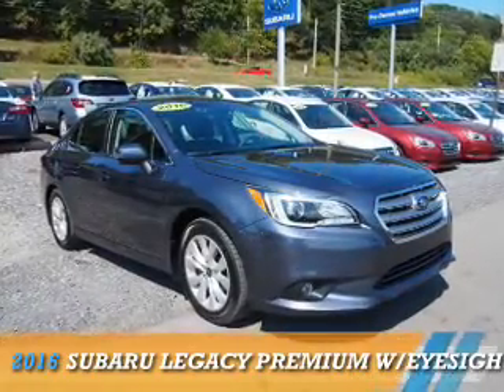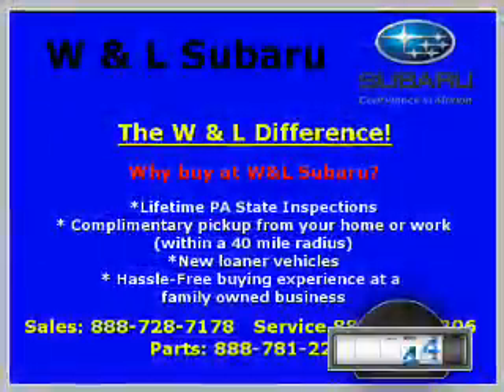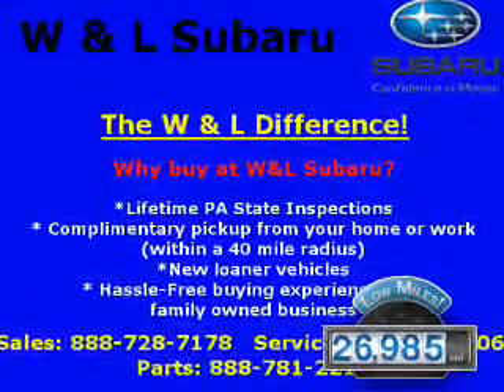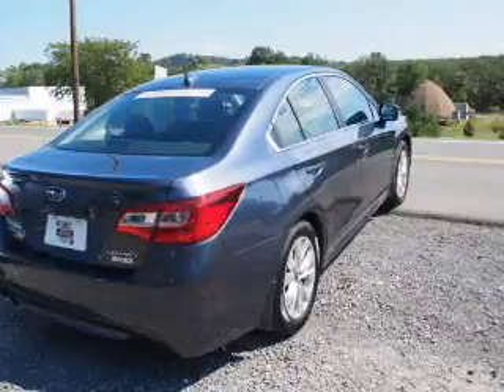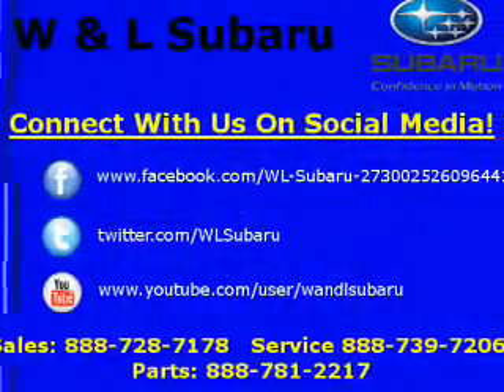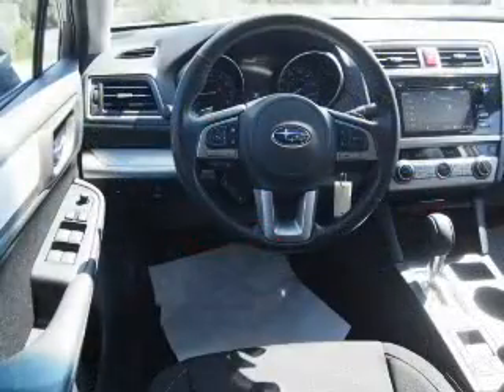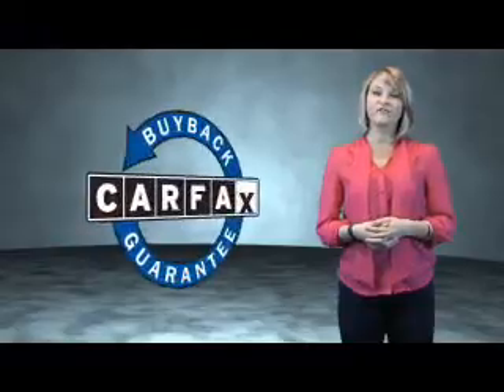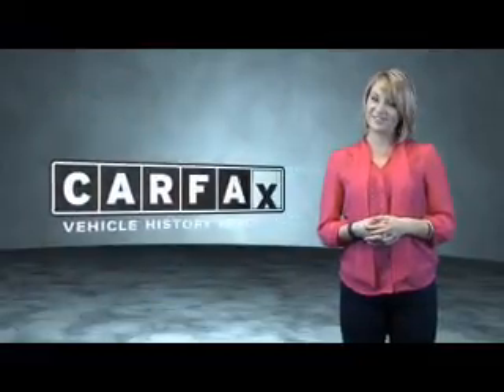2016 Subaru Legacy 13164A - Northumberland PA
Year: 2016
Make: Subaru
Model: Legacy
Trim: Premium w/Eyesight/BSD/RCA
Engine: 2.5 liter 4 Cylindercylinder
Transmission: CVT
Color: Gray
Mileage: 26985
Address:
975 Water St
Northumberland, PA 17857
VIN:4S3BNAF61G3007303